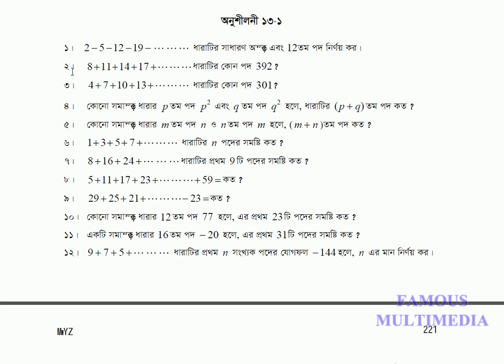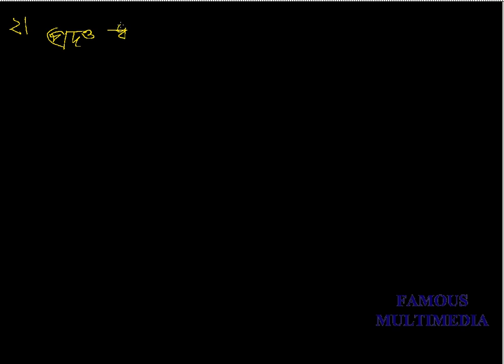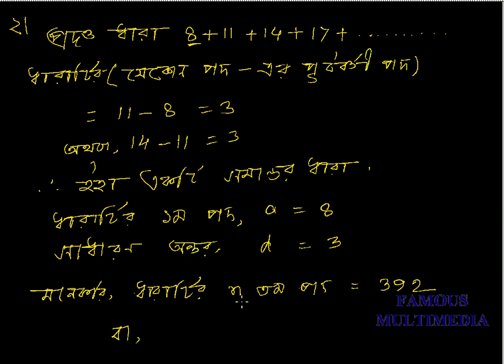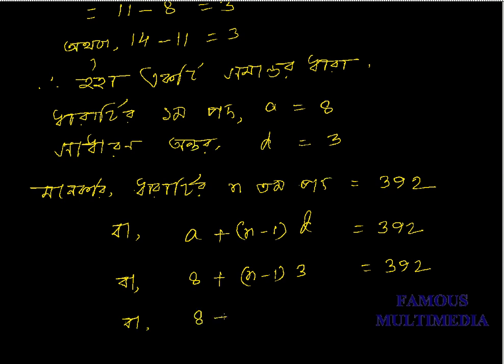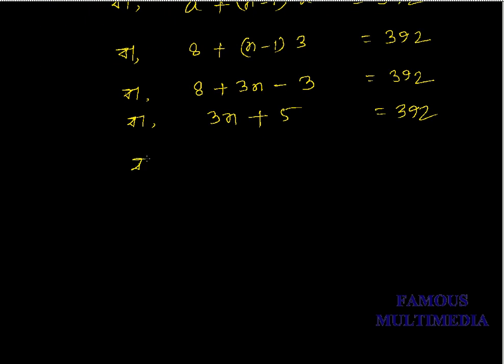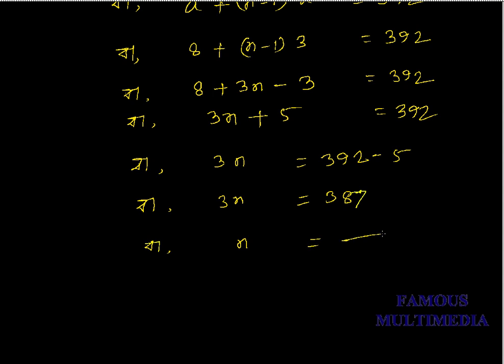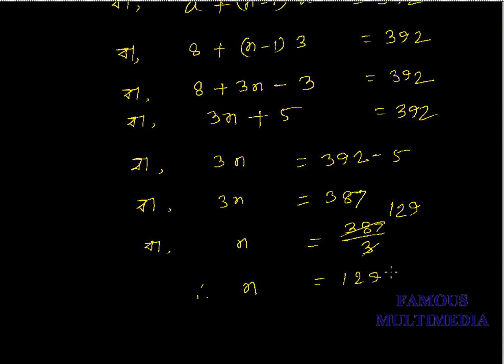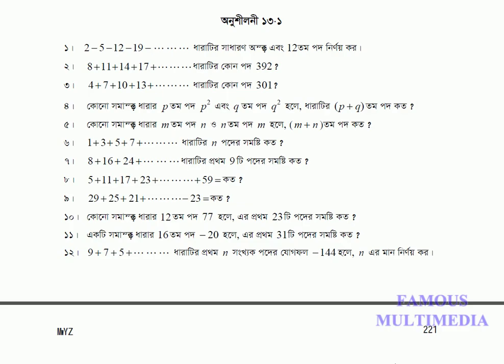Class_X_Math_Chapter_13.1_Math_2